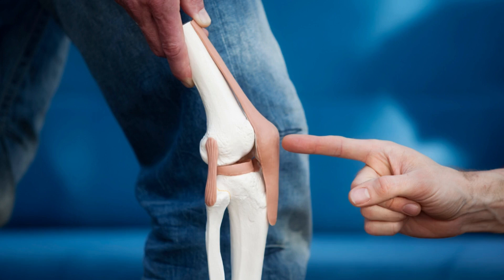Joint Restore Gummies Reviews - Common Myths And Facts About Joint Restore Gummies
The truth about joint restore gummies! In this video, we debunk common myths and reveal the facts about joint restore gummies. We'll explore their effectiveness, potential side effects, and how they should be used as part of a joint care routine. Whether you're considering trying joint restore gummies or simply curious about their benefits, this video will provide you with the information you need to make informed decisions.

Don't fall for the hype! There's a misconception that joint restore gummies are a magical cure for joint pain. While they can offer nutritional support for joint health, they are not a quick fix. We'll separate fact from fiction and give you realistic expectations about what joint restore gummies can really do. If you're looking for supplementary joint care options, this video will help you understand how joint restore gummies fit into the picture.

Understanding the limitations! Joint restore gummies may have their benefits, but they are not a replacement for proper medical treatment. We emphasize the importance of seeking medical advice and following professional guidance for severe joint pain or diagnosed joint conditions. Joint restore gummies should be used as a complementary supplement, not as a substitute for necessary medical care. Watch this video to learn how to incorporate joint restore gummies into your comprehensive joint care plan.

Key Moments:
0:00:00 Introduction
0:00:17,303 Myth: Joint restore gummies are a magical cure
0:00:42,094 Fact: Joint restore gummies can provide nutritional support
0:01:05,085 Myth: Joint restore gummies have no side effects
0:01:29,253 Fact: Joint restore gummies are not a substitute for medical treatment
0:01:52,149 Conclusion